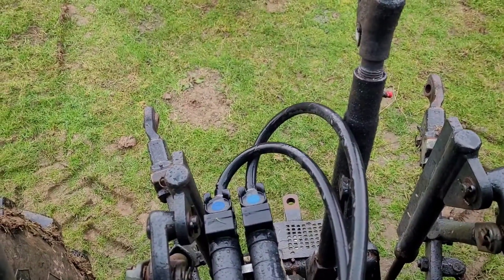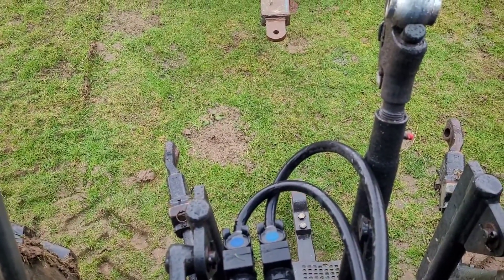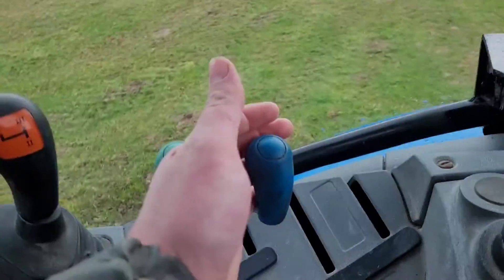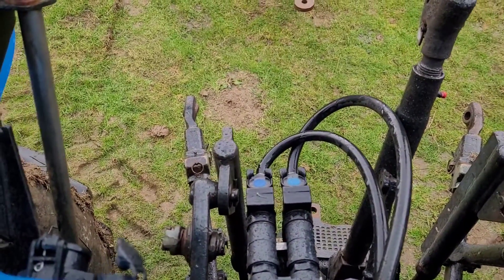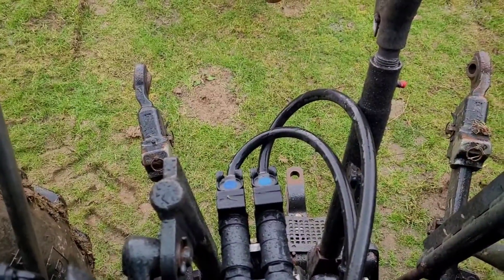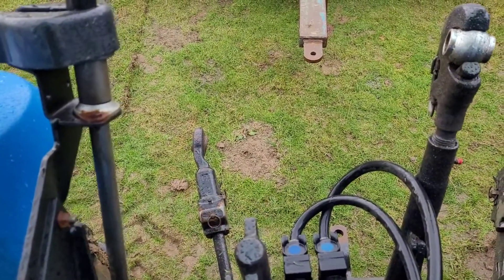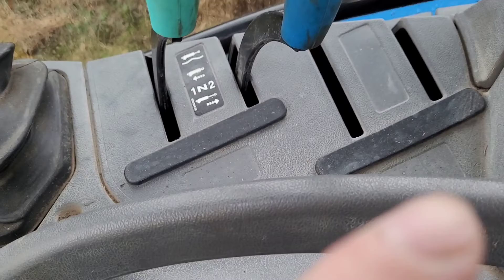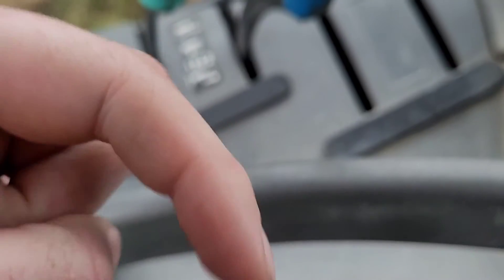How a Push out Pickup hitch works , follow up to How a pickup hitch works vid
How a Push out Pickup hitch works , follow up to How a pickup hitch works vid . Link to the old vedio of a swing out pickup hitch working with the hook below

This series is mostly for North america and also most of Europe to see how these hitches we have work